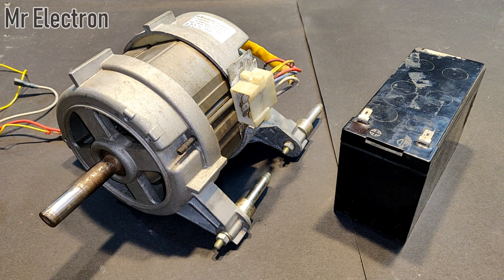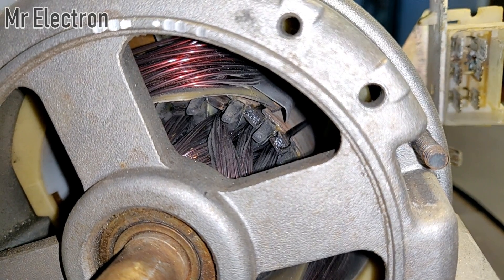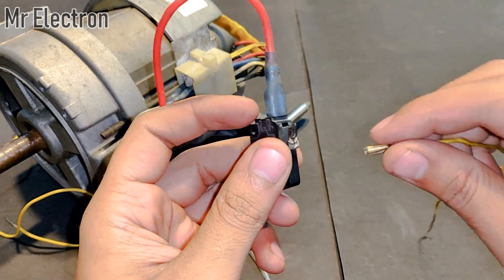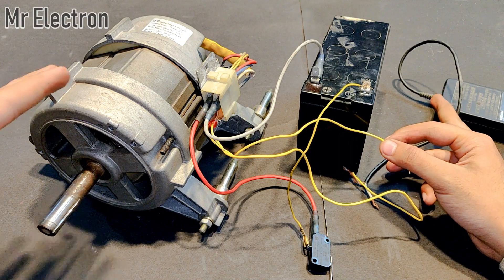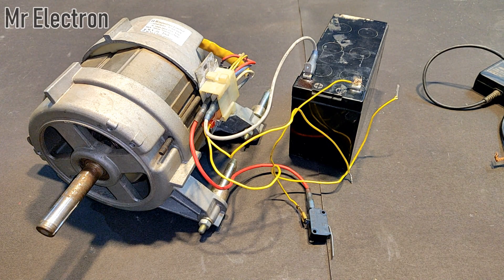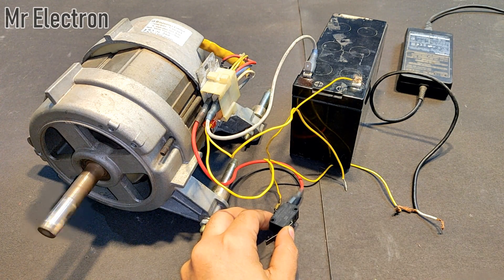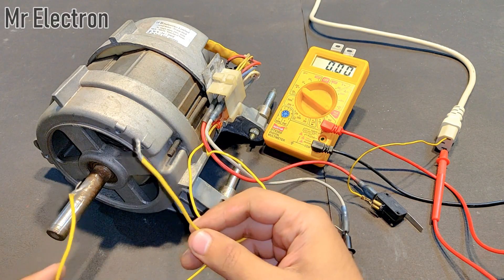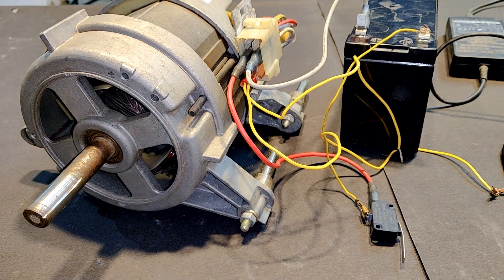Make 12V Magnet DC Motor from Old 220V AC Washing Machine Motor (Universal Motor) with UPS Battery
Convert a 220V AC Washing Machine Motor to a 12V Permanent Magnet DC Motor and run it at high rpm with a 12v UPS Battery